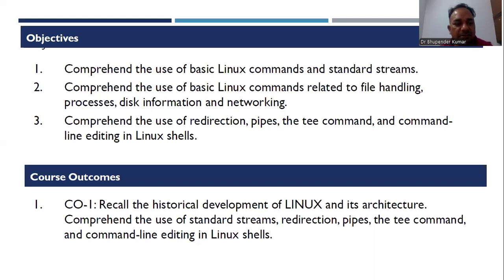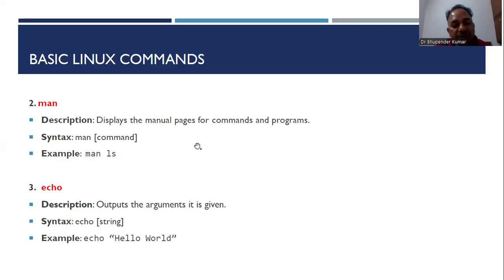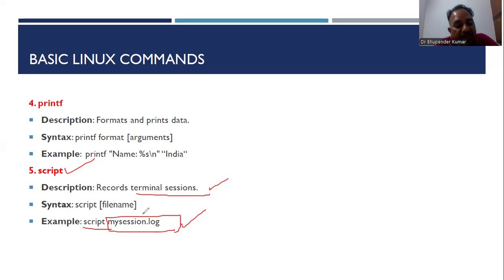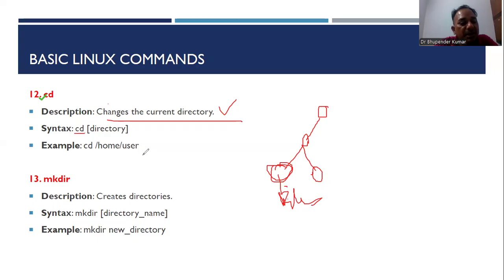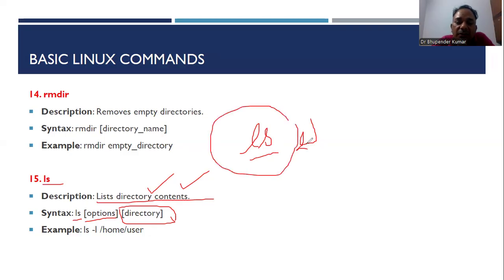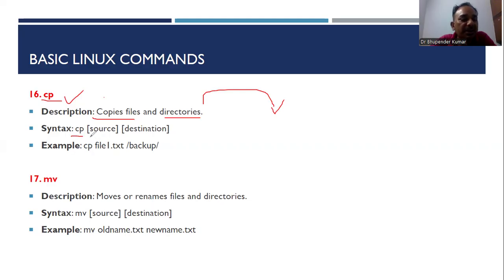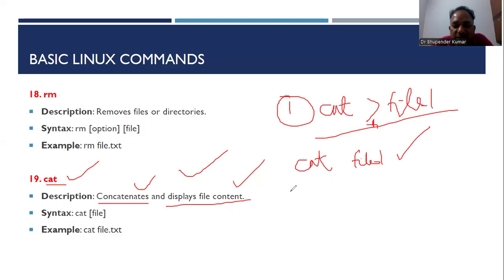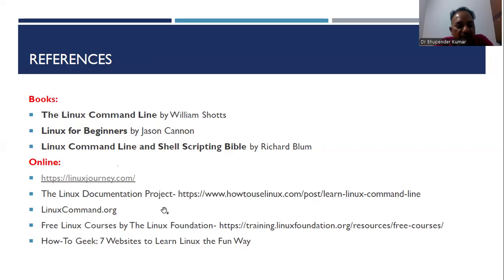96 Dr Bhupender Kumar Lecture2 on Linux Basic Commands | BCA BTech Students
🚀My Linux Notes! 📚
Linux Tutorial for Beginners in English 2025
Linux Course 2025
Linux Basics to Advance
Linux Zero to Hero
Linux Tutorial in One Video
Linux in One Video
Linux Basics in one video
Earn Practical Knowledge

In this video, I'm going to teach you must-know commands for power users on Linux. These commands are essential for anyone who wants to become a Linux Command Line Pro!

If you're a Windows user who's looking to switch to Linux, or you're a Linux beginner who wants to take your skills to the next level, this video is for you! In this video, I'll show you how to use the commands to work on your computer, manage your files, and get creative with your computing. By the end of this video, you'll have a solid foundation on Linux that you can build on!

Become a Linux command line pro with this comprehensive guide. In this video, I'm going to show you some essential Linux commands for power users. These commands will help you manage your files, create and administrate systems, and more.

If you're looking to learn Linux in a simple and easy-to-follow guide, then this is the video for you! In this video, I'll be teaching you more essential Linux commands, covering everything from file management to system administration. By the end of this video, you'll be a Linux command line pro!

00:00 Intro
Linux Commands for First Time - pwd, date, whoami, clear, ls
Working with folders - mkdir, rm, cd
linux expert course
linux networking
linux terminal tutorial
learn linux
linux tutorial for beginners
linux skills
linux scripting tutorial
linux server administration
linux tips and tricks
linux hands-on
linux practical examples
linux mastery
linux curriculum
linux course online
linux video tutorial
linux education
linux programming
linux for beginners
linux commands
linux tutorial in English
linux advanced commands
linux training
linux tutorial series
linux online course
linux training course
linux  commands
learn linux
linux training for beginners
linux commands
linux full course for beginners
linux
linux in hindi
how to learn linux
Best linux video
Best video on linux
Best linux tutorial